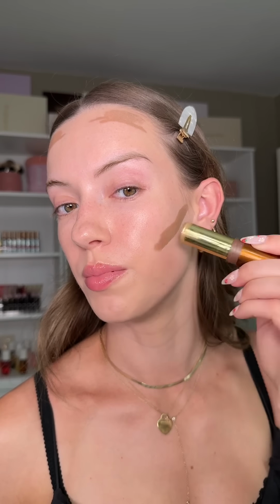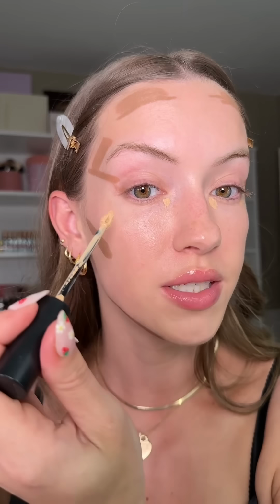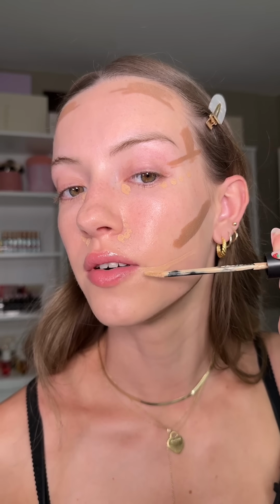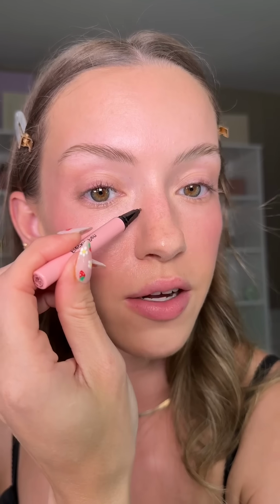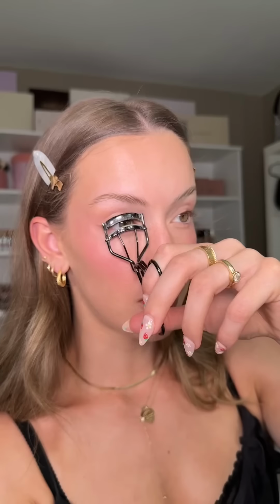Following Hailey Bieber’s exact makeup routine